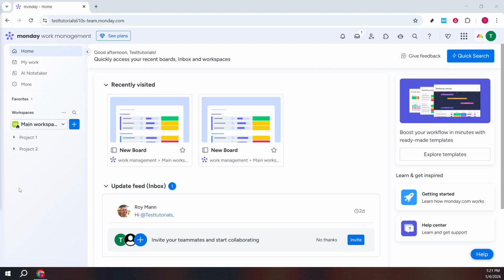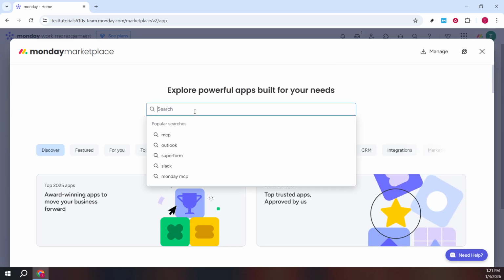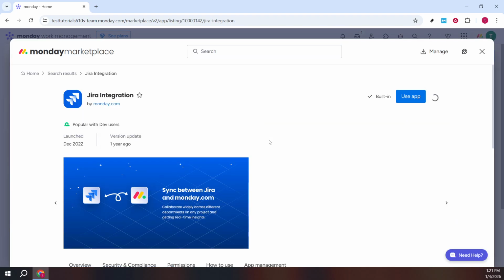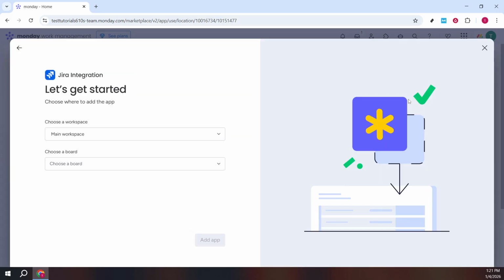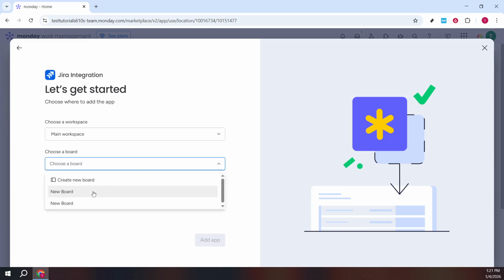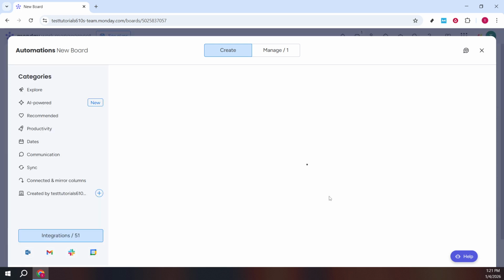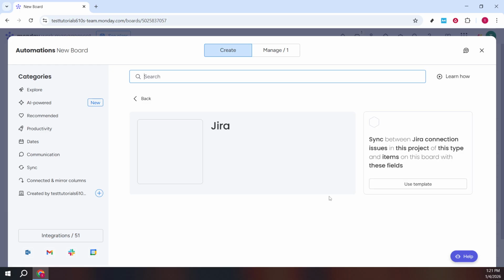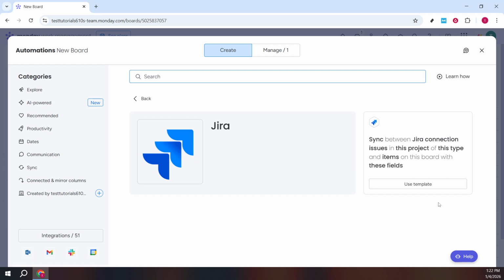How To Integrate Jira Cloud With Monday.com [2026 Guide]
How To Integrate Jira Cloud With Monday.com